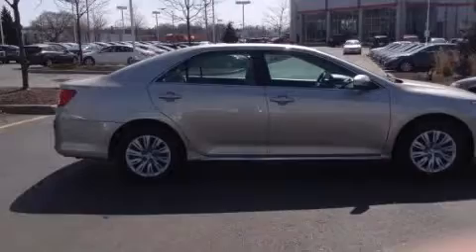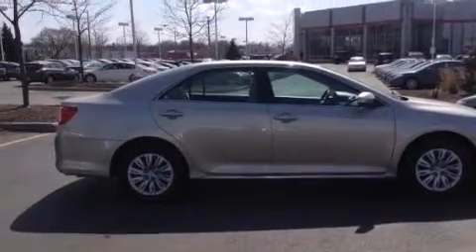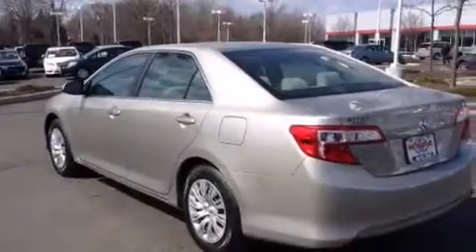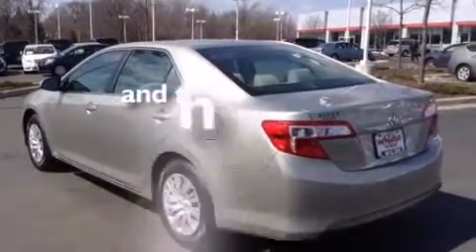Preowned 2013 Toyota Camry Milwaukee WI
We have been honored to serve the West Allis WI area , we promise that your experience at our dealership will exceed your expectations ! Year : 2013 Make : Toyota Model : Camry Engine : 4 Cylinder Engine Trans . : AUTOMATIC Exterior : CHAMPAGNE Miles : 16,468 Stock : 40715A Wilde Toyota 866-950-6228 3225 South 108th St. West Allis , WI 53227